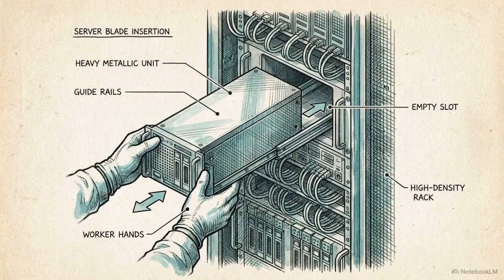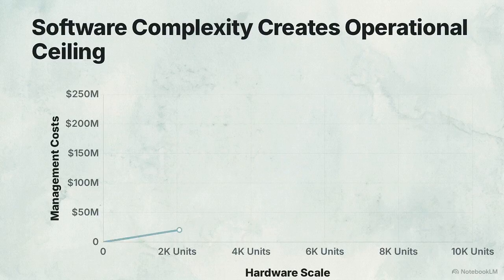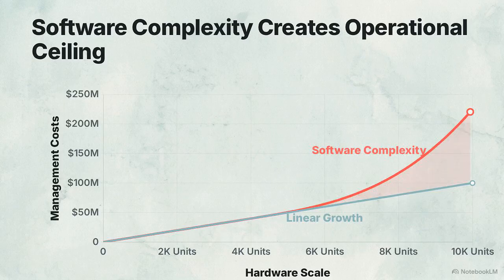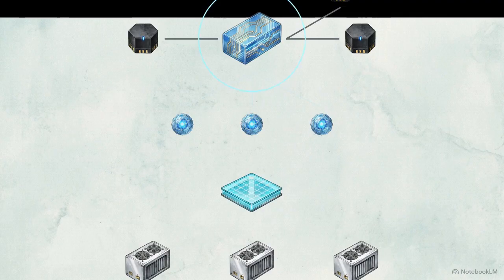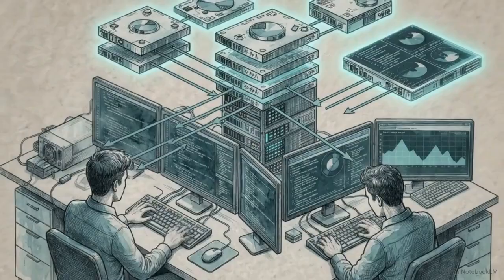Tether MDK and Open Bitcoin Mining Infrastructure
Tether MDK explained through the software architecture behind open Bitcoin mining infrastructure. Learn how it tackles ASIC vendor lock-in, orchestration, and scalable mining control.

This video explains how Tether’s Mining Development Kit, known as MDK, aims to change industrial Bitcoin mining management. The script covers the problem of proprietary ASIC management tools, fragmented telemetry, and rising software costs as mining sites scale. It then breaks down the open infrastructure model behind MDK, including the mining OS, hardware abstraction, capability-based architecture, orchestration, modular workers, JavaScript SDK, and React dashboard components. The video also shows why this stack matters for multi-site mining operations and future AI-driven mining control. The main value is clear: MDK reframes mining infrastructure as programmable software rather than a collection of isolated hardware interfaces.

The Vendor Lock-In Problem in Bitcoin Mining
How Tether MDK Standardises Mining Infrastructure
Orchestration, Workers, and Hardware Capabilities
Building Dashboards with JavaScript and React
AI-Driven Bitcoin Mining Operations